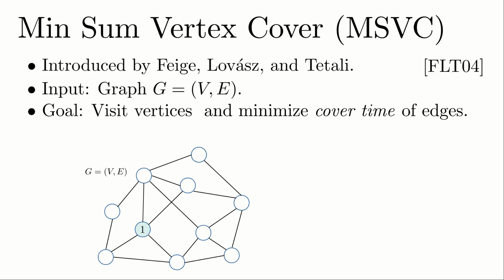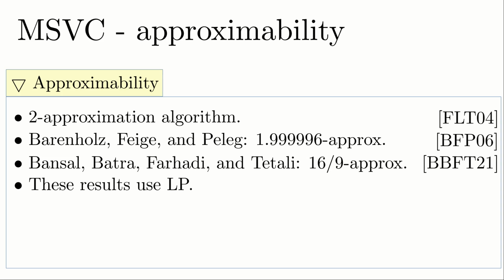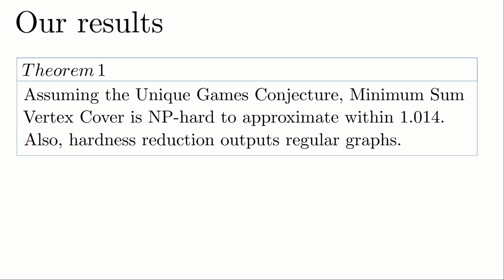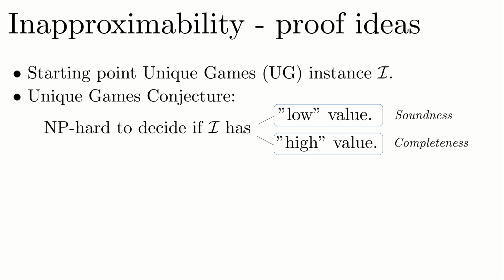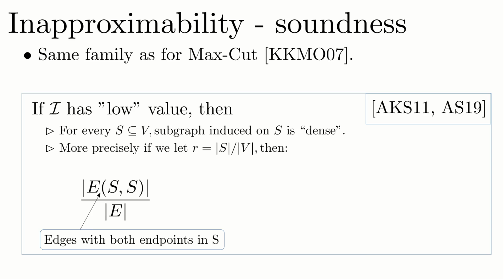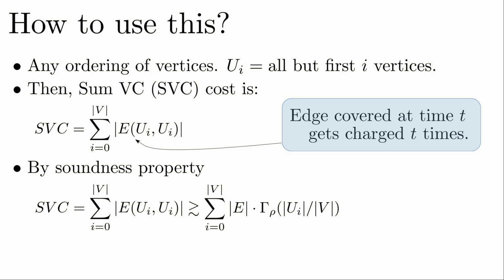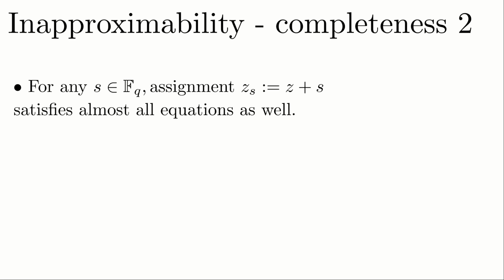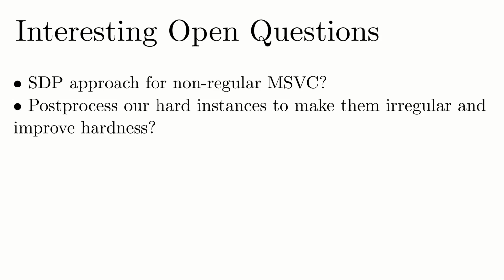APPROX: Some Results on Approximability of Minimum Sum Vertex Cover